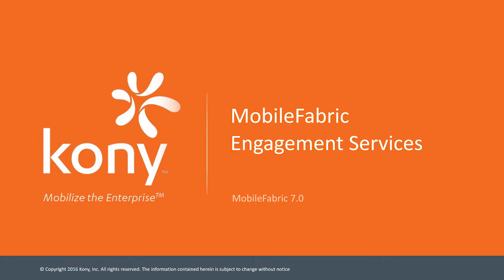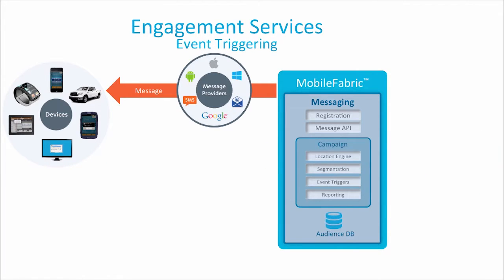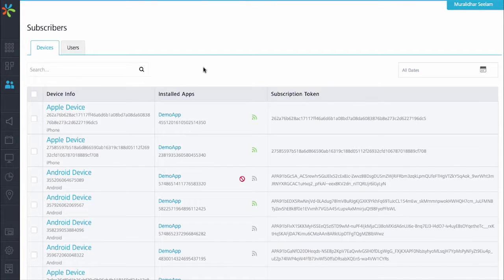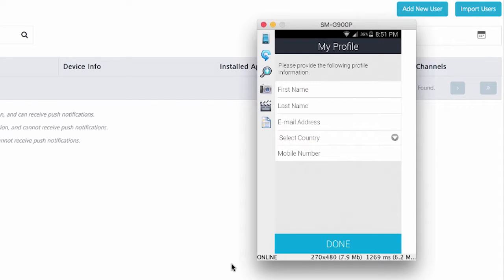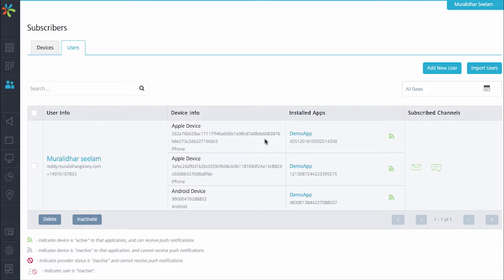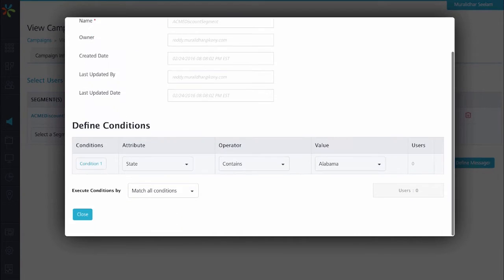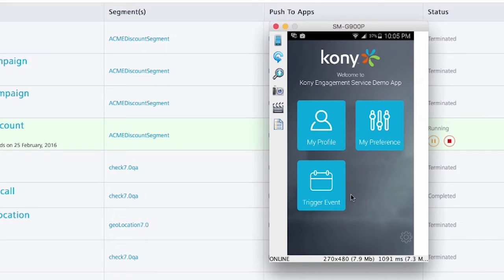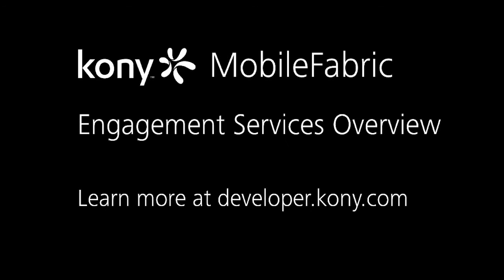Kony MobileFabric Engagement Services Overview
Leverage Kony MobileFabric's Engagement Services including basic messaging with subscriber management, push notification and email and SMS. Learn how to use location service, proximity and beacons as well as advanced campaign and segmentations capabilities.